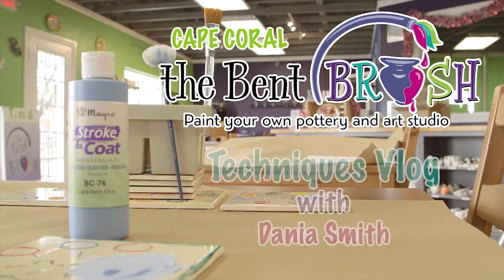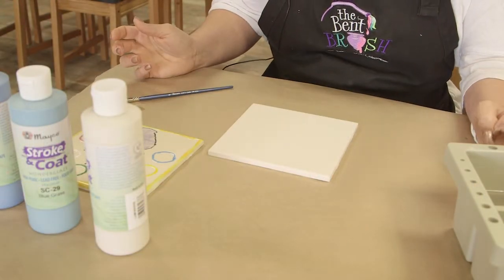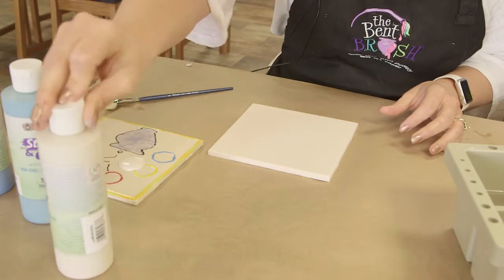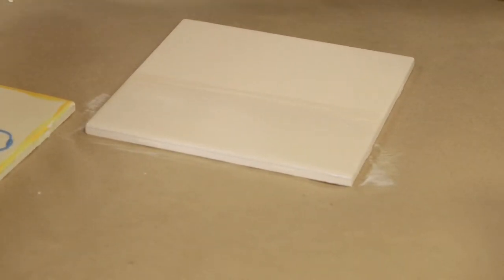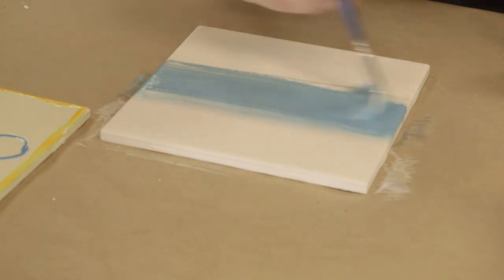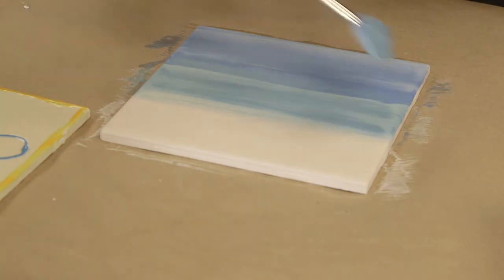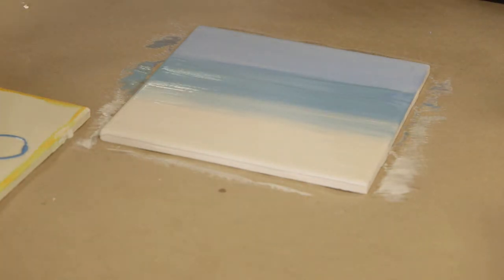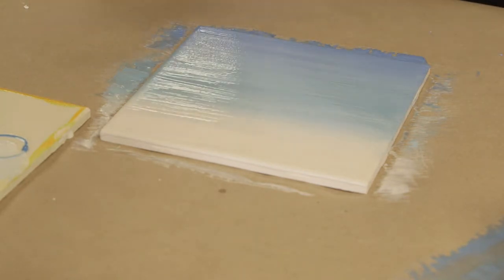The Bent Brush, Cape Coral - Technique Demo - Ombre Effect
VOTED BEST IN THE CAPE 2019!

Learn how to create a smooth fading transition with Dania Smith, Owner, The Bent Brush in Cape Coral, Florida.

Here at the Bent Brush Paint Your Own Pottery Art Studio in Cape Coral, FL, we encourage you to express your creativity in a number of different ways, while spending quality time with your family, friends or maybe a date. Explore your artistic side through paint your own pottery, fused glass projects or wet clay techniques from hand built sculpting to throwing on a pottery wheel. We offer open studio hours, (so you can just walk in), classes and workshops, and even studio rental for parties and events.

We are your community hub for awesome arts and crafts in Southwest Florida! So come visit us today, or call us to book your next party or event!